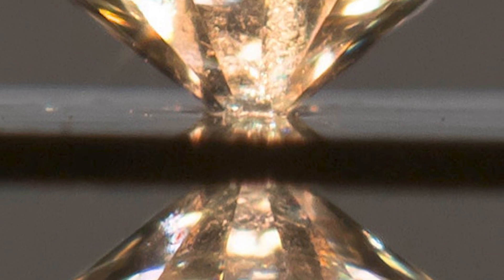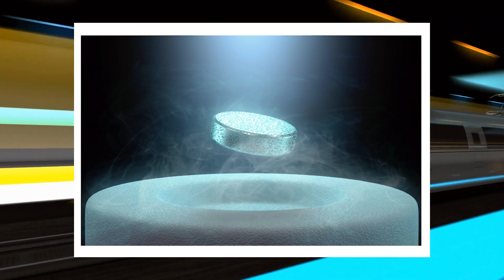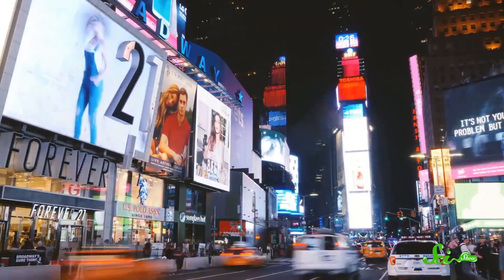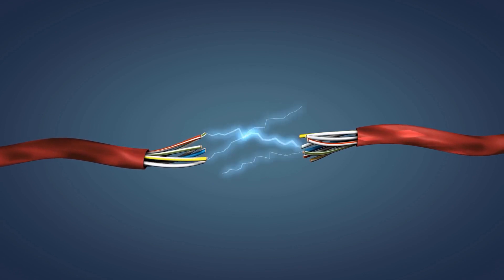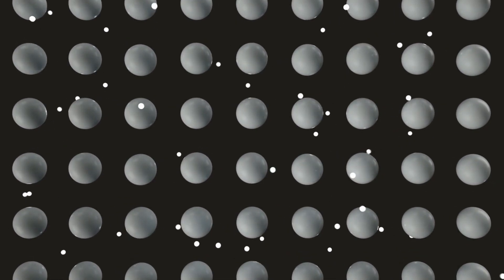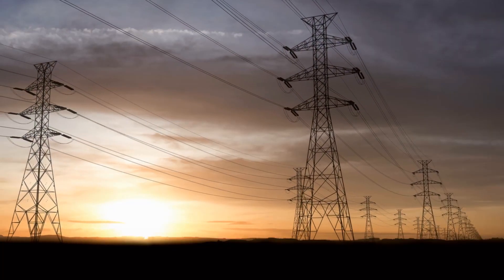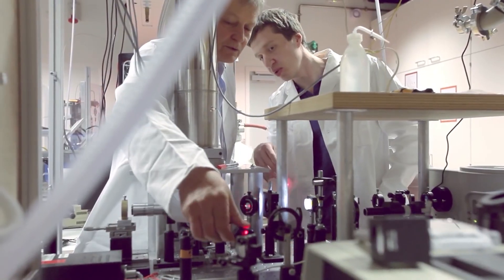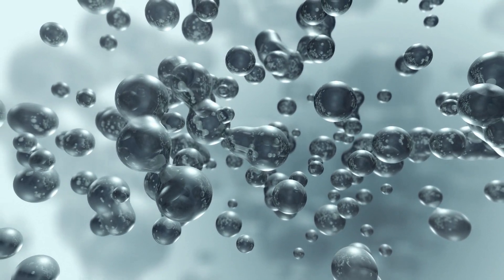Room Temperature Superconductivity for the First Time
💠  Superconductivity may be the key to groundbreaking future advances in cooling, computing and shipping, but so far this has only occurred in goods that are cooled to near absolute zero. Researchers also created the first ever room-temperature superconductor.

As the current passes through the conductor, it encounters resistance that dissipates useful energy into waste heat and limits the efficiency of all real-world electronics. But the Dutch physicist Heike Kamerlingh Onnes discovered in 1911 that this was not the case.

When the mercury wire was cooled to just above absolute zero, the resistance instantly disappeared. For the next few decades, supraconductivity was found in other supercooled materials, and in 1933, researchers discovered that superconductors had also ejected magnetic fields. This assumes that the external magnetic fields, which normally pass around just about everything, cannot penetrate the inside of the superconductor and sit on the surface.

These two attributes open up a vast range of possibilities, including lossless power lines and electrical circuits, ultra-sensitive sensors and highly powerful magnets that could be used to levitate trains or produce super-efficient turbines. Superconductors are at the forefront of some of today's most revolutionary inventions, from quantum computers to MRI scanners and the Massive Hadron Collider.

The only problem is that they require heavy, costly and energy-saving cooling equipment, which seriously limits where it can be used. But now researchers at the University of Rochester have shown supraconductivity at a comparatively balmy temperature of 15 degrees Celsius.

"Because of the low temperature limits, materials with such extraordinary properties have not completely transformed the world as many might have imagined," said leading researcher Ranga Dias in a press release. "Our discovery will break down these barriers and open the door to a number of potential applications."

The observation illustrated in Nature's text, though, comes with several significant caveats. Just a small amount of content could be generated by the team, around the same volume as a single inkjet printer. And to get it to superconduct, they had to squeeze it between two diamonds to establish pressures equivalent to three-quarters of those in the center of the earth.

The researchers are still unsure as to the exact type of knowledge they have produced. They combined a mixture of hydrogen, carbon, and sulfur and then fired a laser to produce a chemical reaction and create a crystal. However, as all these elements have very small atoms, it has not been possible to figure out how they are arranged or what the chemical structure of the material may be.

However, the result is a great leap forward for high-temperature superconductors. A variety of advances are underway, based on the predictions by Cornell University physicist Neil Ashcroft, that hydrogen-rich materials are a feasible route to room-temperature conductivity, but the previous record of-13C has been blown out of the water.

In order to discover realistic applications, researchers would have to find a way to reduce the pressure required to achieve supraconductivity. This will require a better understanding of the properties of the substance they've created, but they say there's plenty of room to tune their formula to get closer to the atmospheric pressures.

How quick it would be is anyone's guess, but the researchers seem ambitious and set up a startup called Unearthly Materials to commercialize their work. If they get their way, electrical resistance can soon become a thing of the past.